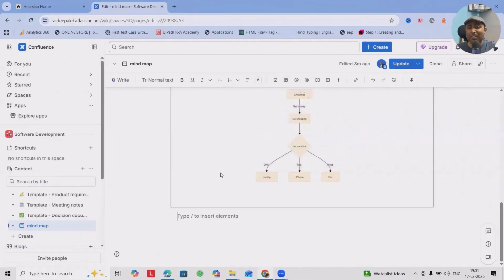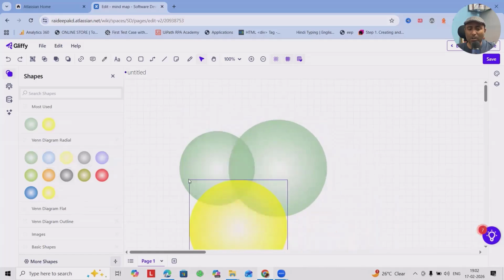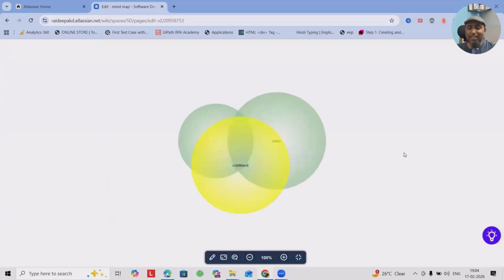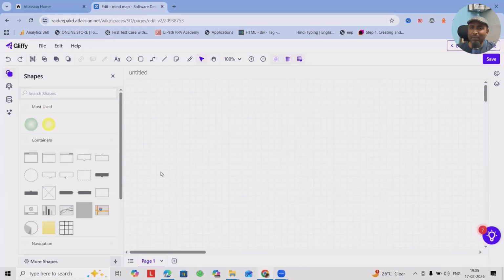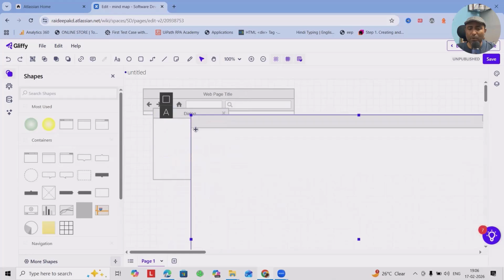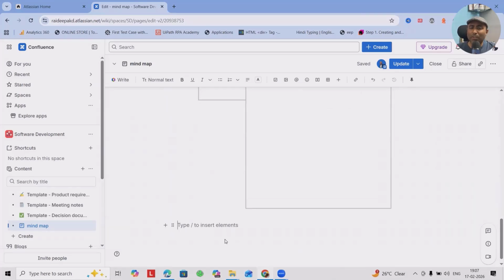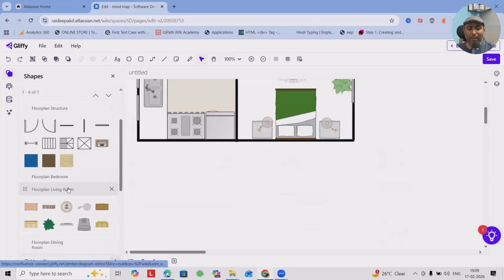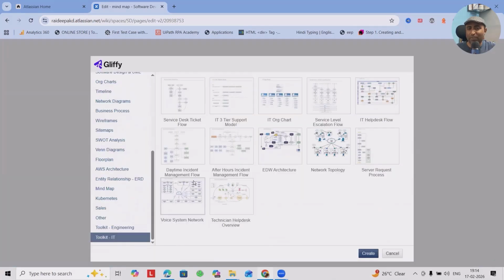Create a Venn Diagram, Floorplan, or Wireframe Using Gliffy Diagrams for Confluence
Learn how to create a Venn diagram, floorplan, or wireframe using Gliffy Diagrams for Confluence in this step-by-step tutorial.
In this video, we show how Gliffy integrates seamlessly with Confluence to help teams visually plan ideas, design layouts, and collaborate more effectively.

Whether you’re a business analyst, UX designer, project manager, or developer, Gliffy makes it easy to build professional diagrams directly inside Confluence no extra tools required. You’ll learn how to:

- Create clear Venn diagrams for comparisons
- Design floorplans for space planning
- Build wireframes for UX and UI projects
- Collaborate visually with your team in real time

Perfect for teams using Atlassian Confluence to document, brainstorm, and plan projects visually.

Timestamp:
0:00 Introduction
0:30 About Gliffy for Confluence
1:00 Create Venn Diagram
4:06 Create Wireframe Diagram
6:31 Create Floor Plan using Gliffy
8:17 Bonus Tips